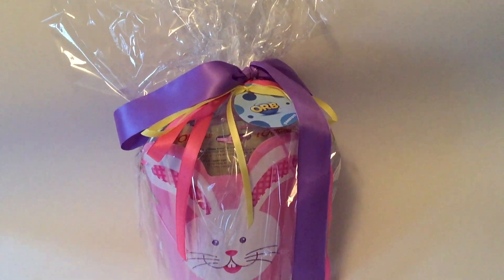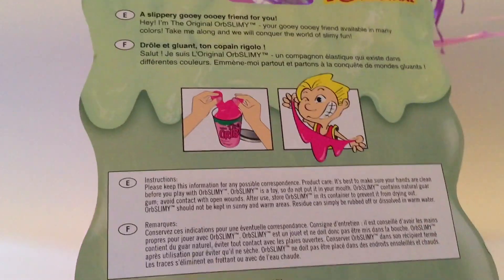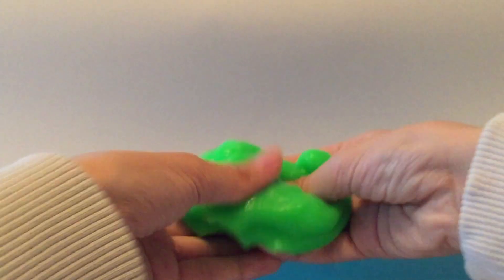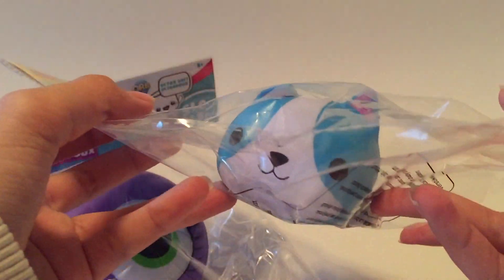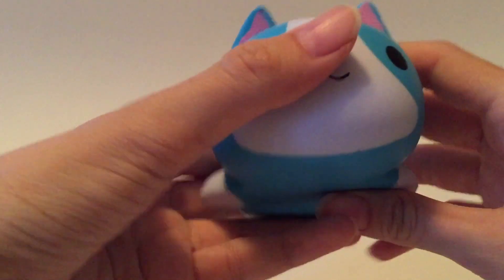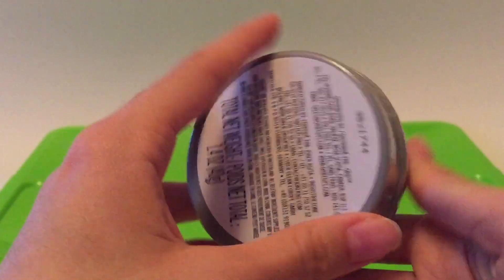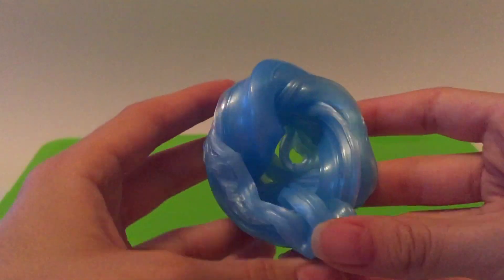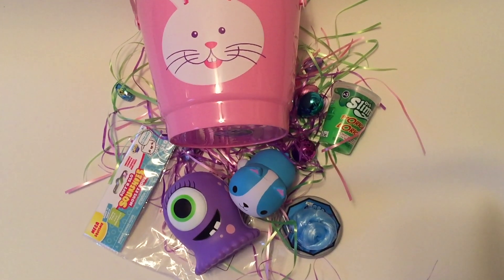SOFT'N SLO SQUISHIES & SLIME BY ORB TOYS!!!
Orb Toys was nice enough to offer a giveaway to one of my subscribers/followers! They will send the winner the products in this video.

3. Comment your favorite item in this video and leave your Instagram name. I will DM the winner on Instagram on April 1, 2018.
If you’re under 18 you must have your parent’s permission to enter. You must be a resident of USA or Canada.

Music
*The Only Girl by Silent Partner